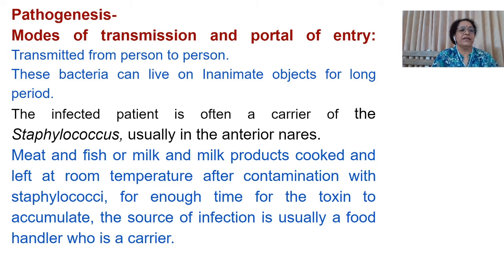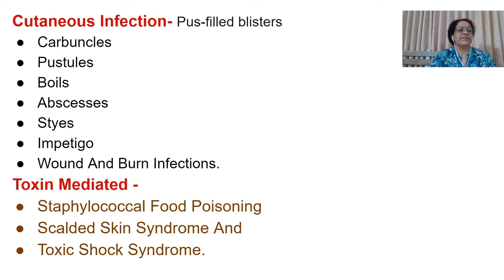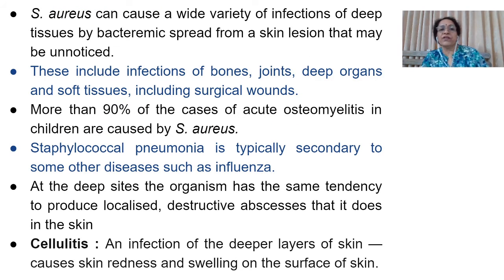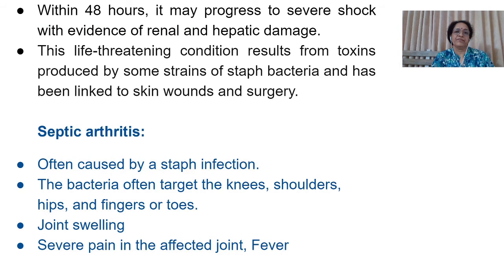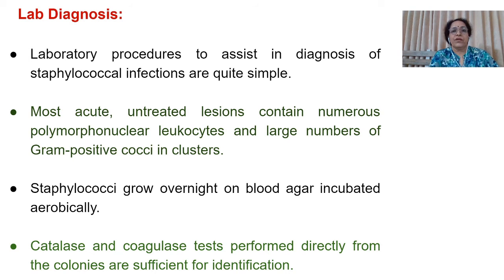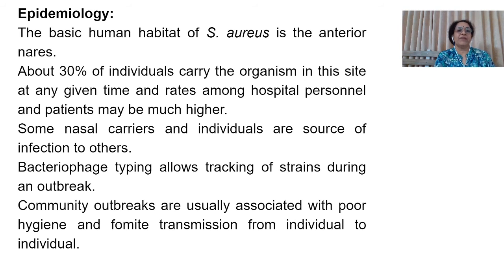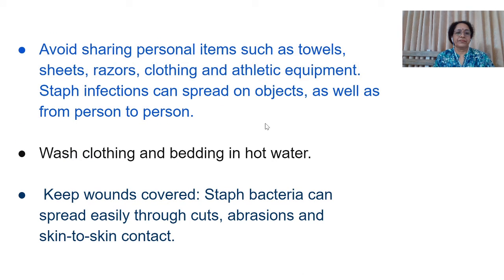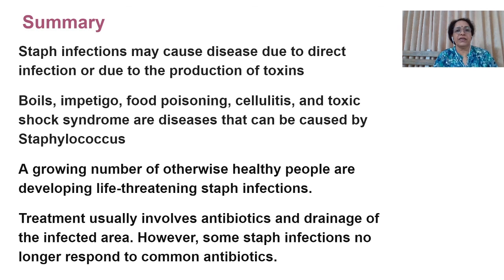T.Y.B.Sc (Microbiology) | Sem III | MB 331 : Medical Microbiology | Pratima P. Wagh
Lecture 9

Chapter: Study of following groups of bacterial pathogens
Topic : Staphylococcus aureus, part II